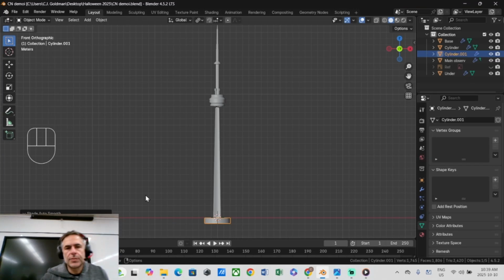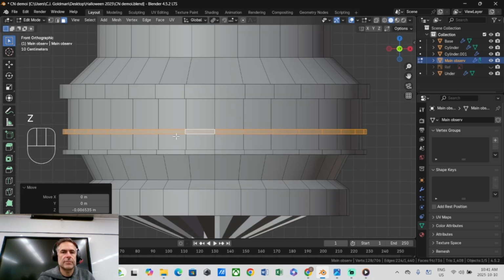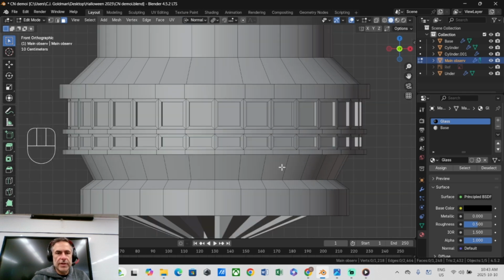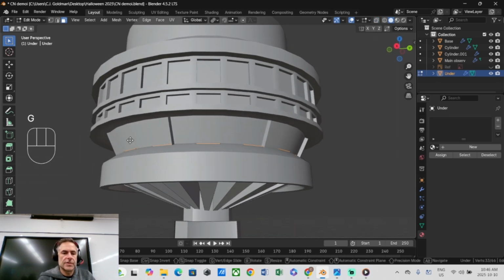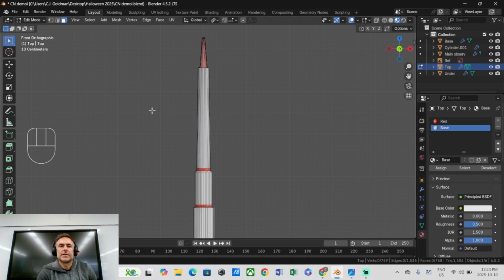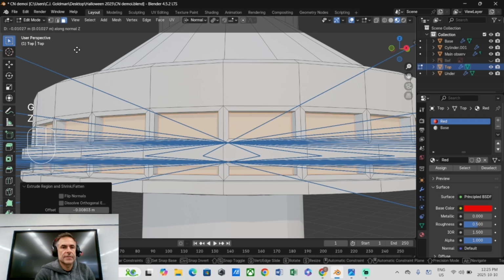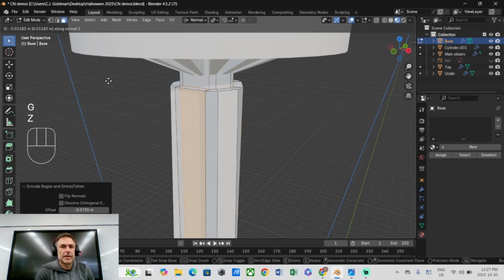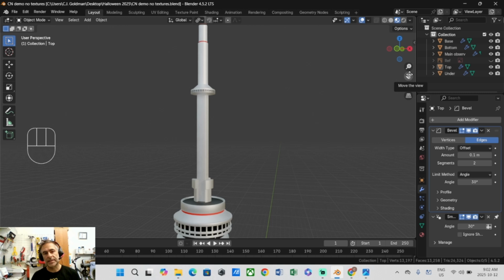CN Tower 2: Window details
In the second video, we make the windows and small details of the tower.